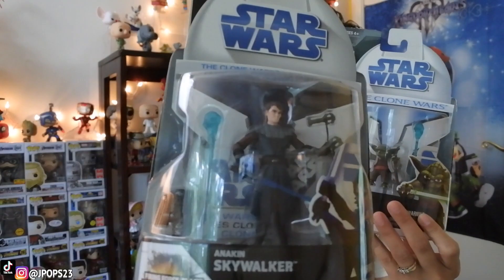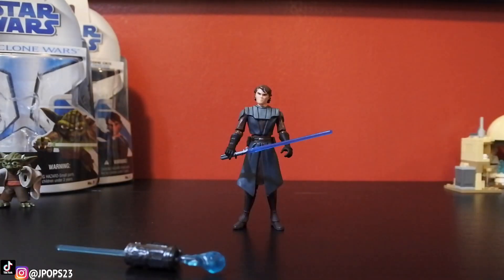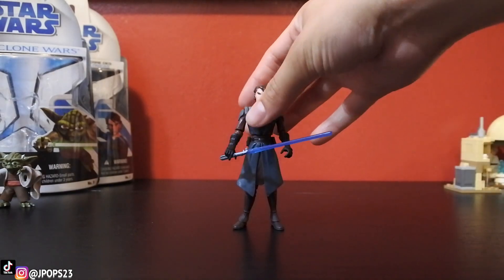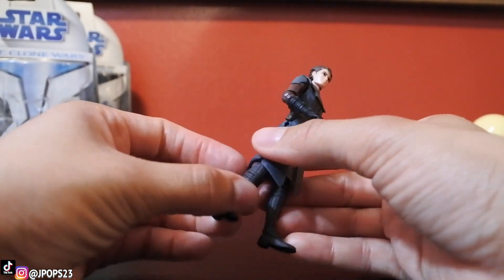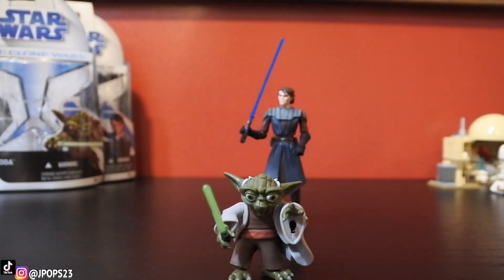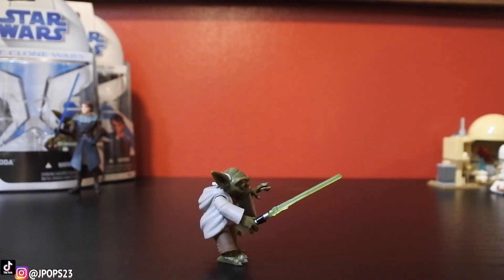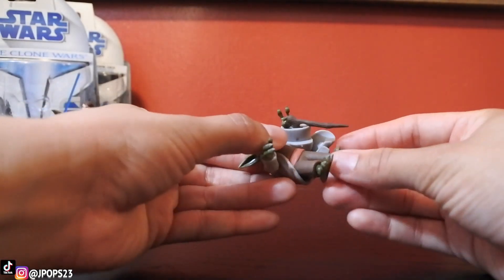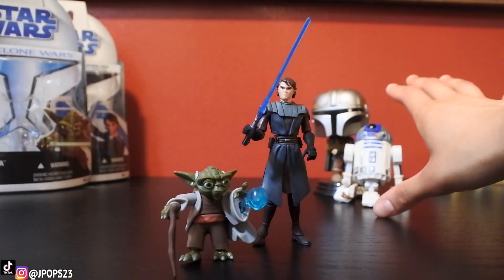Star Wars The Clone Wars 2009 Anakin Skywalker & Master Yoda Hasbro Figures Review‼️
Today we're taking a look at the older Star Was The Clone Wars figures by Hasbro: Anakin Skywalker with lightsaber & firing force blast & Master Yoda with lightsaber & firing force blast.